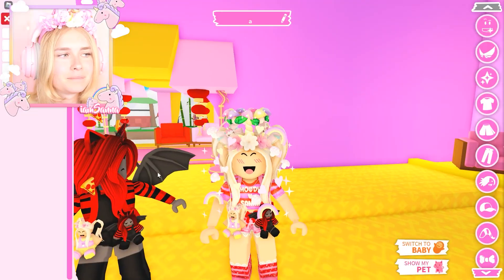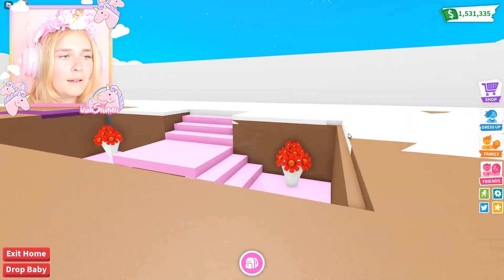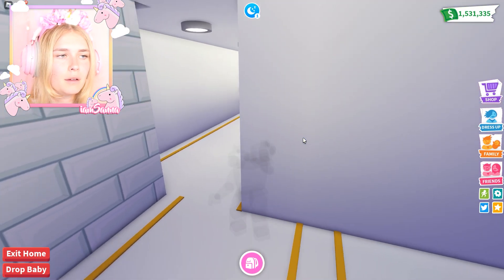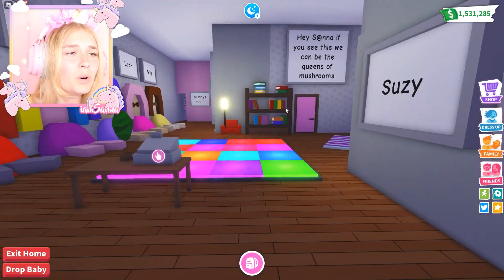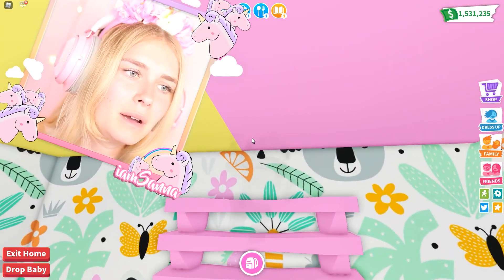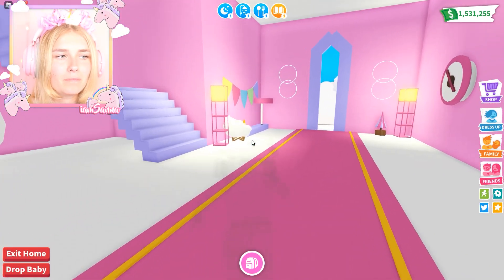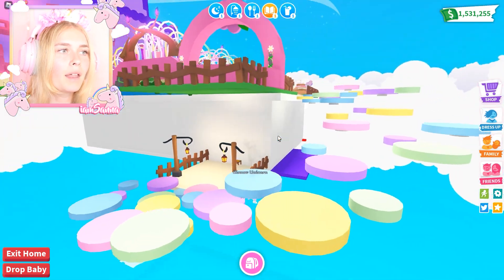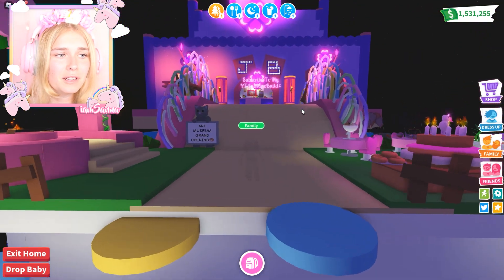*NEW* ART MUSEUM In Adopt Me! (Roblox)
Hey!👋

Sanna